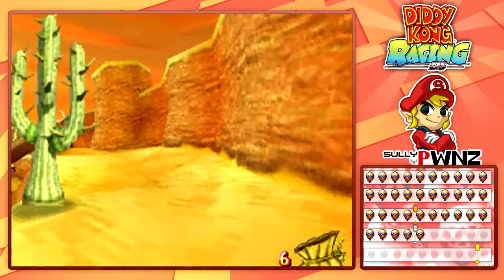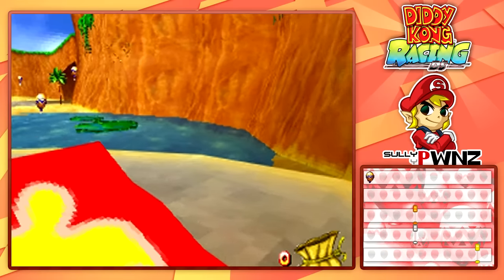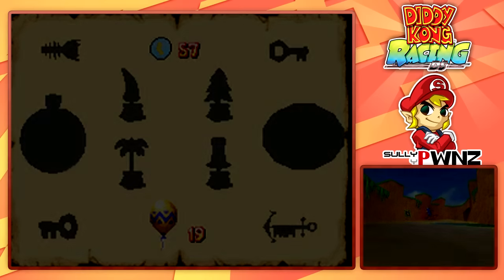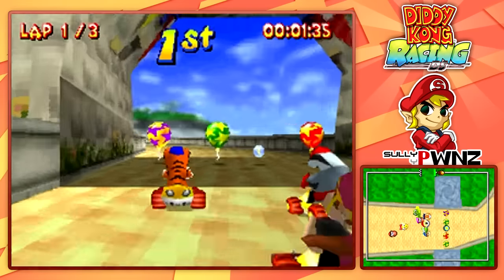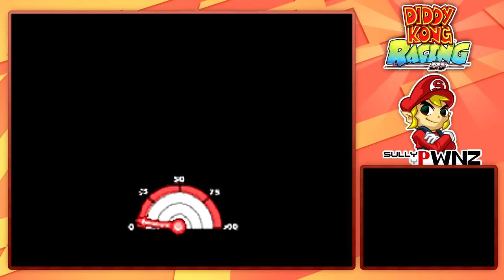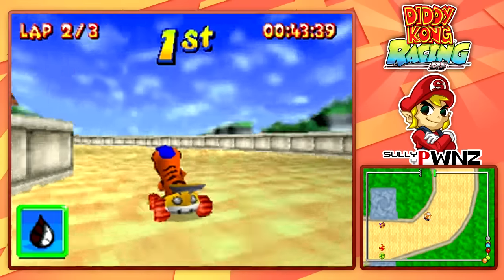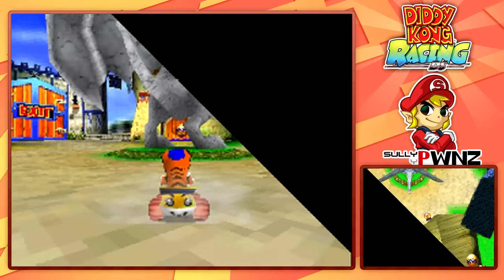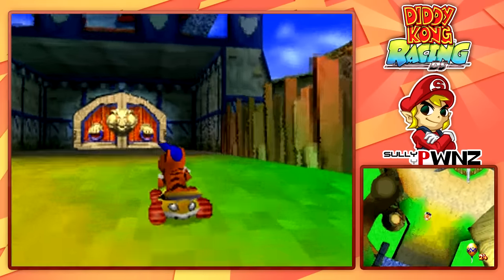Let's Play: Diddy Kong Racing DS - Part 4: Dragon Forest!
Welcome back guys to Let's Play Diddy Kong Racing DS!